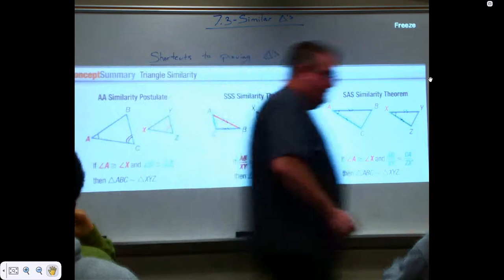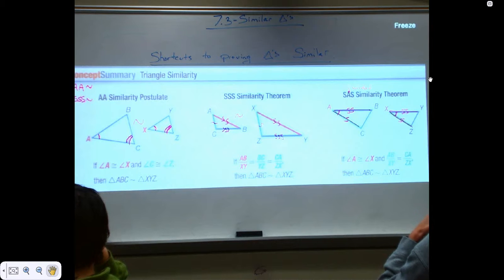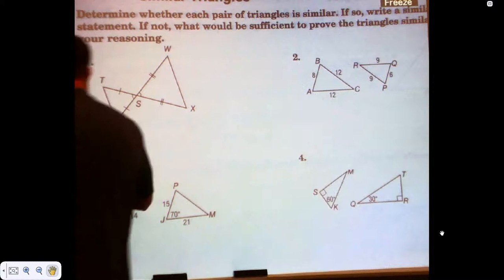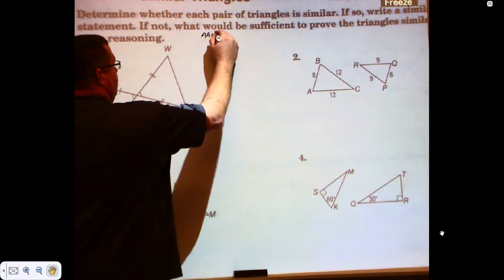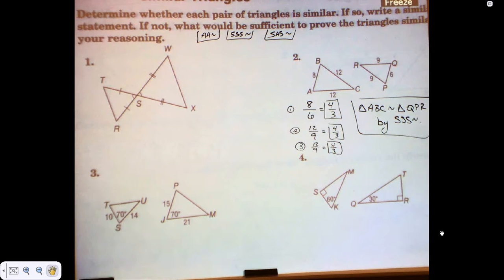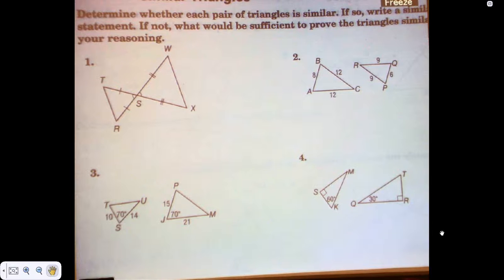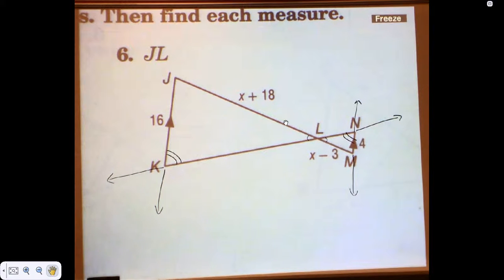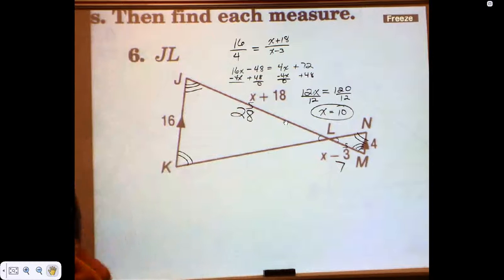1 14 15 G 7 3